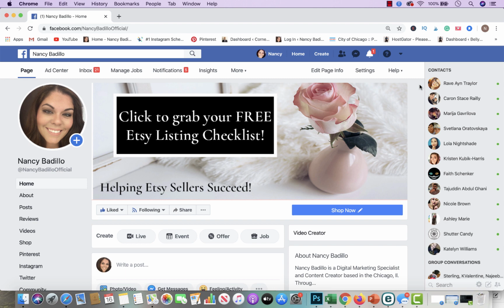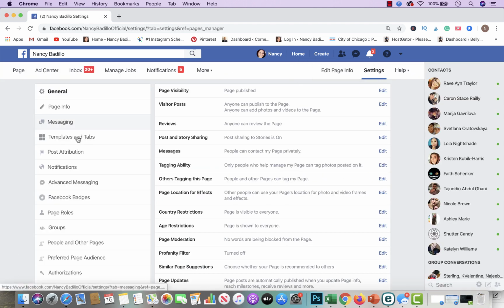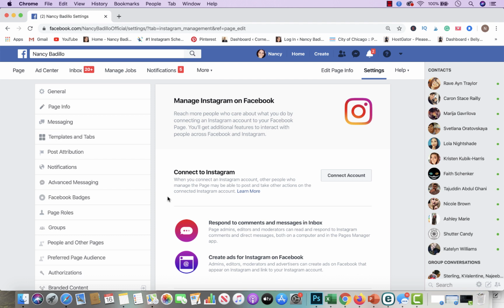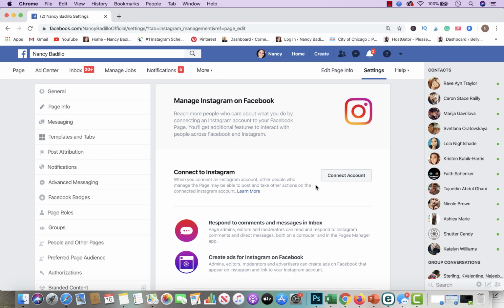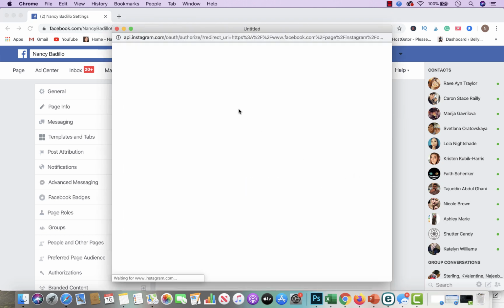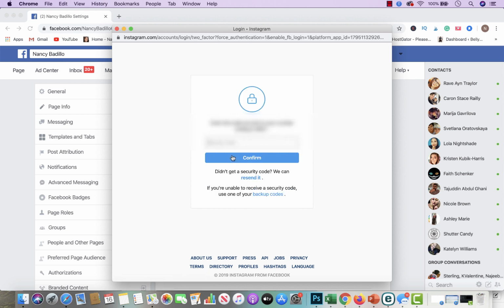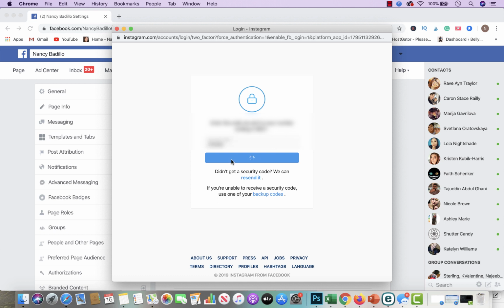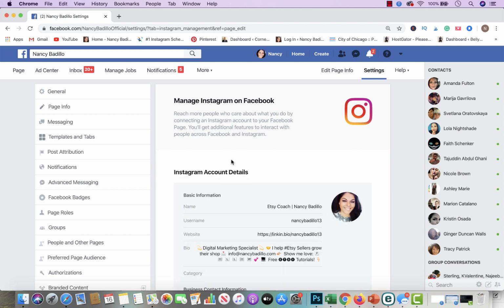How To Promote Your Etsy Shop With Instagram | Etsy Marketing | Etsy Tips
🔔YouTube Channels 🔔

How to promote your Etsy shop,etsy tutorial,Nancy Badillo,how to market on social media,Etsy marketing,how to start an etsy shop,etsy shop,how to sell on etsy,etsy shop tips,etsy tips,etsy success,etsy 2023,sell on etsy,etsy ad,etsy sales 2023,etsy business,etsy advertising,ecommerce,how to sell on etsy for beginners,etsy full time income,etsy listing,how to make money on etsy,etsy help,handmade business,etsy ads 2023